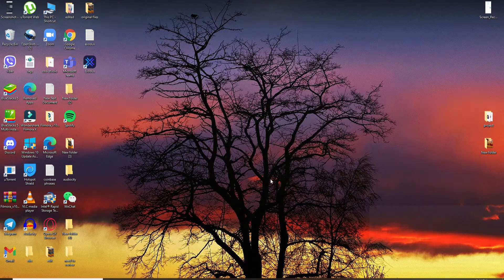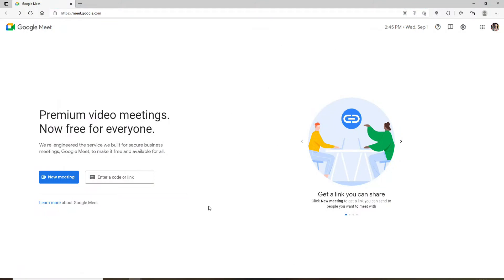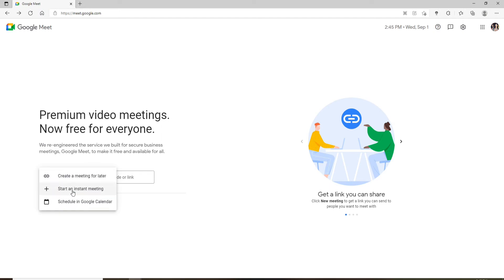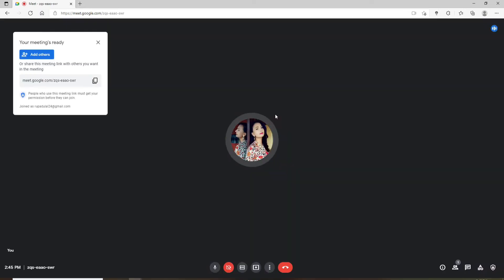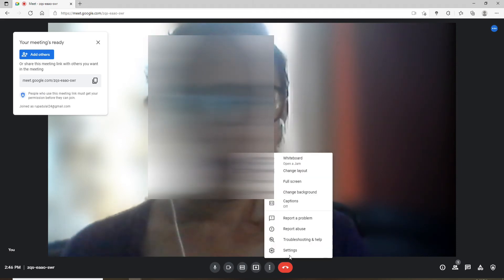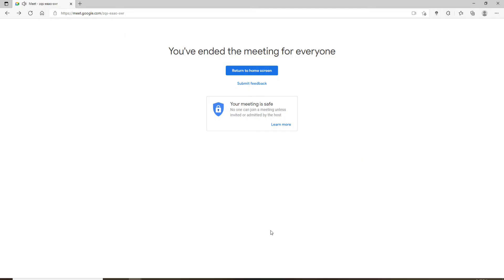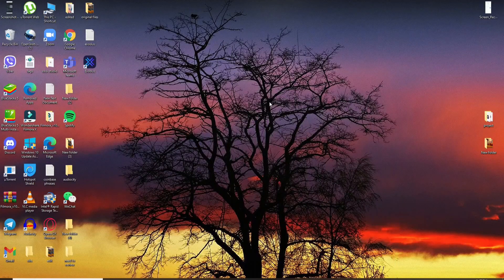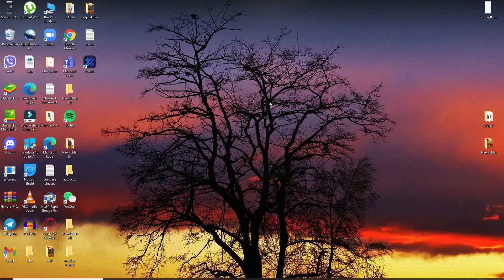How to Use Full Screen Mode on Google Meet | Google Meet Tutorial 2021